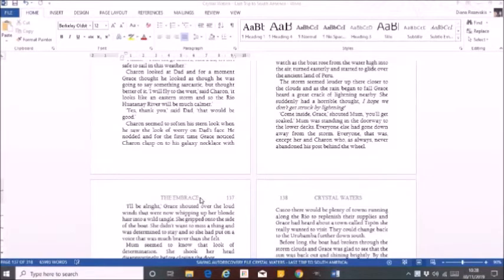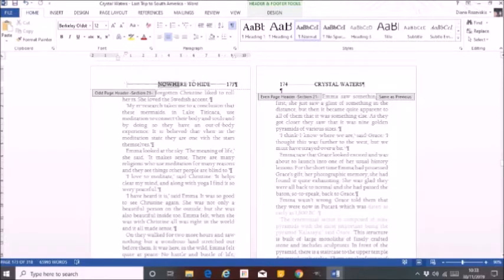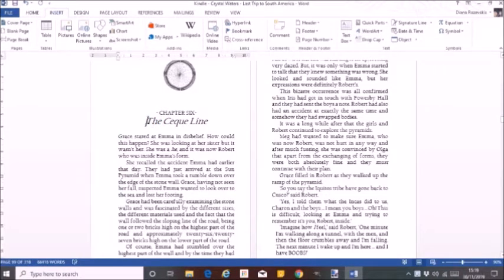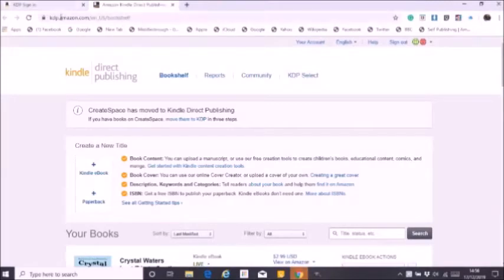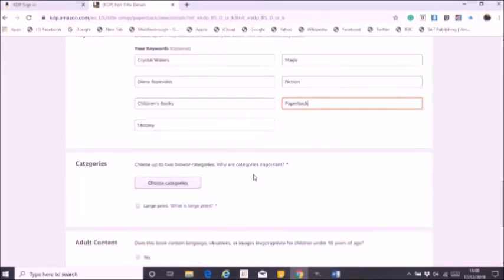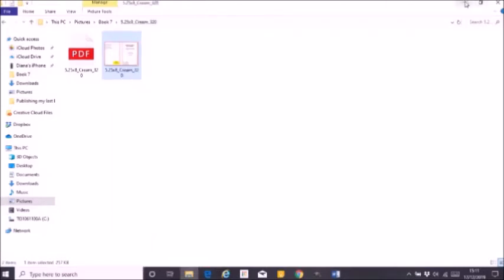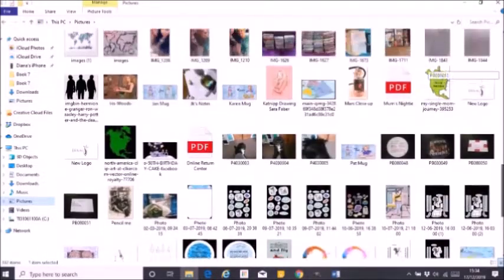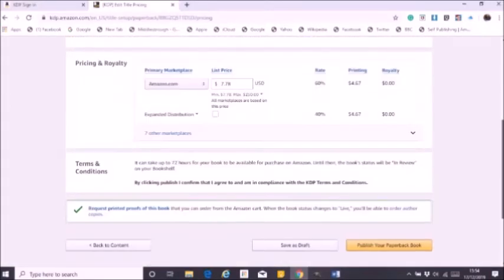Vlog 22 - Publishing the last Book in my Series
Well, the time has finally arrived, my last book in the Crystal Waters Series is finished and it's time to get editing and get it bloomin'-well published. After 13 years of writing this book series, I wanted to take you along on the last leg of my journey and see how I self-publish.

Where you can find my books:
Etsy Shop